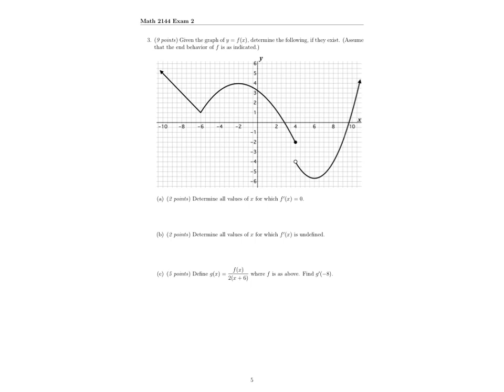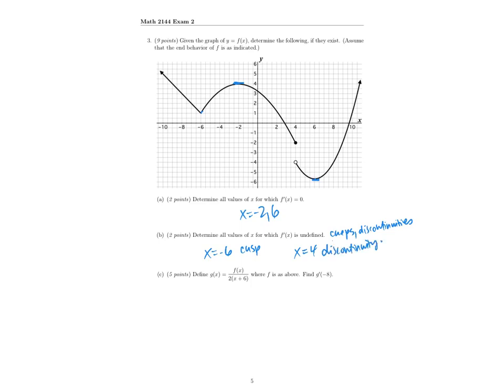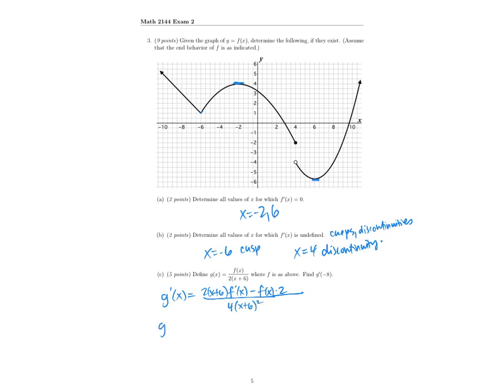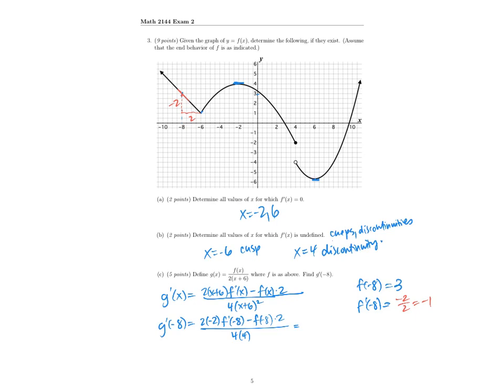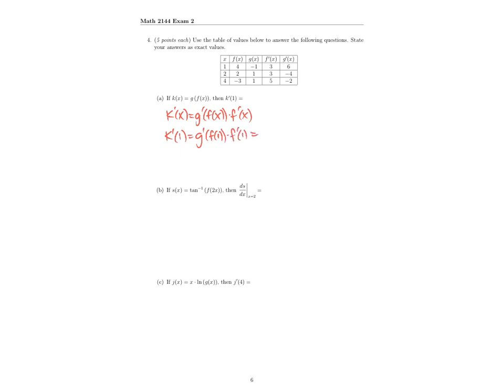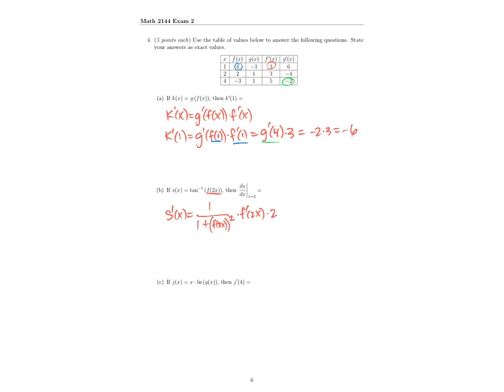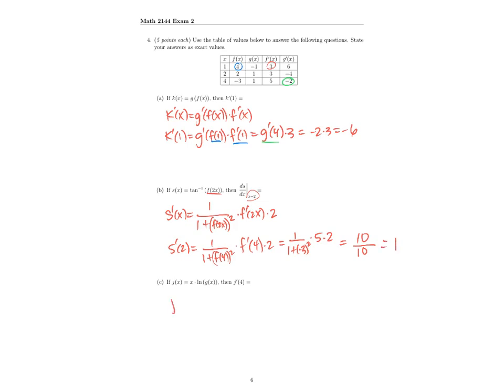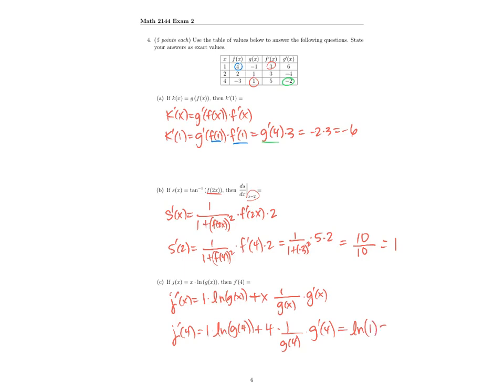Calc 1 Exam 2 Fall 2018 Part 2